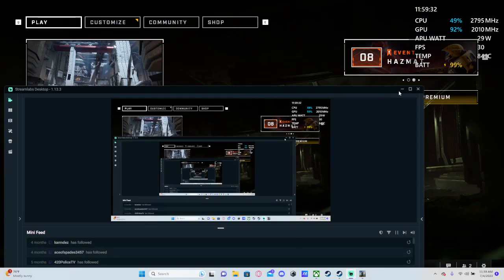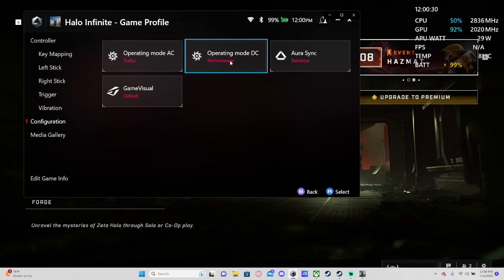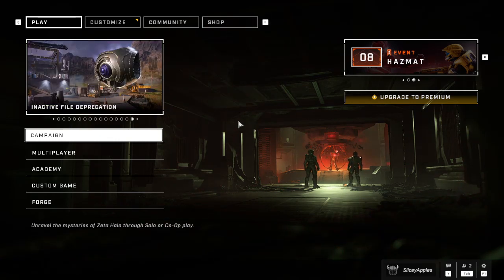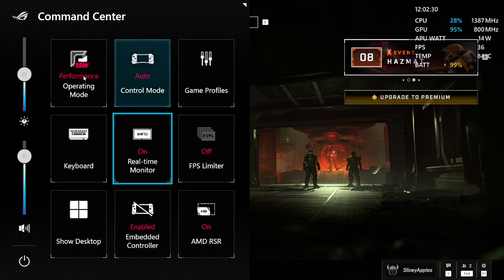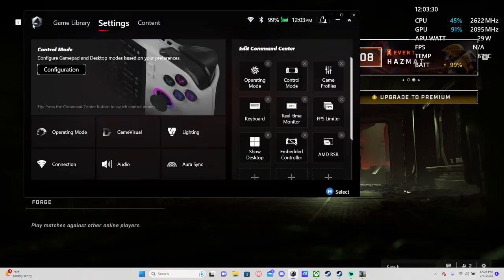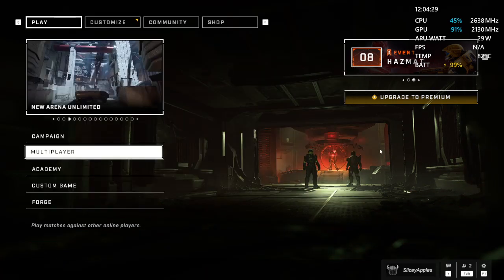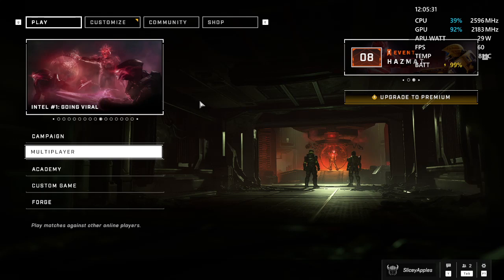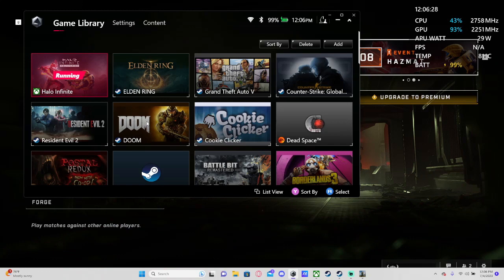ASUS ROG ALLY Turbo Mode Switching To Performance Mode Fix And How To Make Turbo Mode Consistent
This was an issue that I was experiencing for quite some time and had no idea what was causing it until I found out that 3rd Party Docks don't recognize the ROG Ally as being plugged in, resulting it running off of DC mode.

 It still bumped up to 30Watts when setting it to turbo mode via the command center, however, alt tabbing out of the game resulted in it switching back to performance mode.

The fix? Go to your game profile and switch DC mode to Turbo mode. YOU HAVE TO DO THIS FOR EVERY GAME! THERE IS NO GLOBAL SETTING!

Don't worry, if you want a specific game to run in performance mode to preserve battery, you can still set the game profile to performance mode in the DC setting tab and it will auto detect that operating mode.

I hope this helps everybody and even helps with performance issues that people may experience due to the software limitation that Armoury crate provides. Hopefully, it shall be patched or ASUS will add a global setting that changes every game profile to Turbo mode for AC and DC modes.